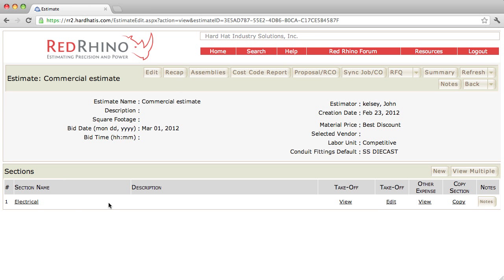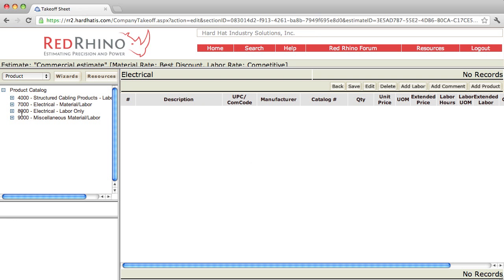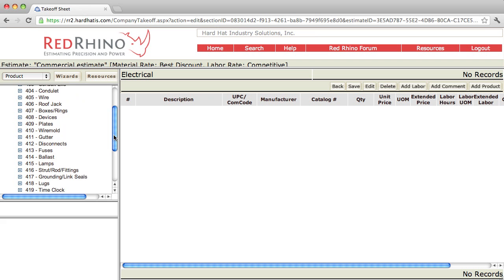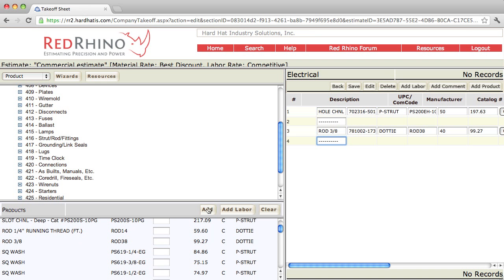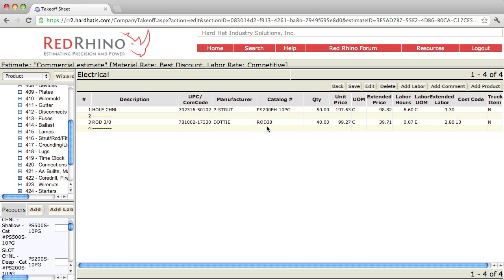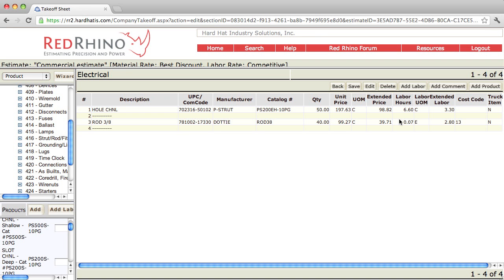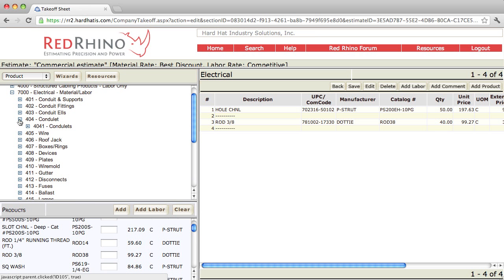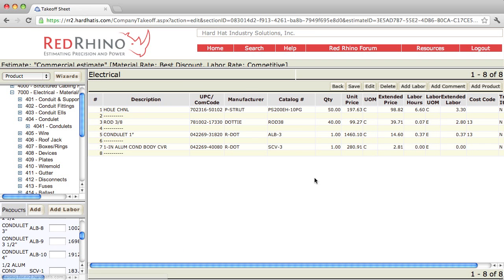Estimating Electrical Projects, Electrical Estimating Software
Red Rhino commercial estimating software creates takeoffs adding products. Get the most accurate estimating electrical projects by the estimating tools developed by Hard Hat.